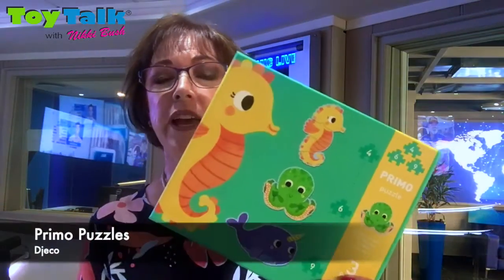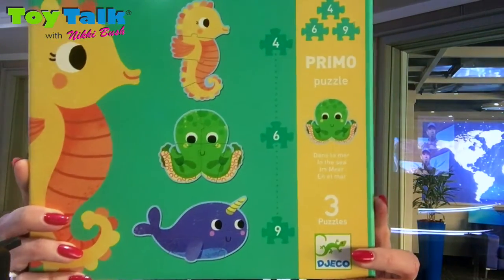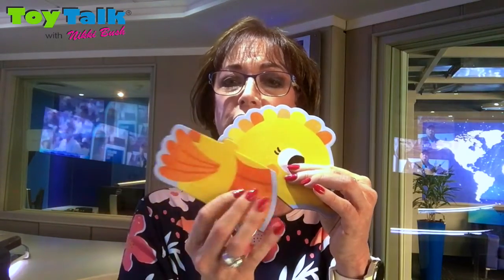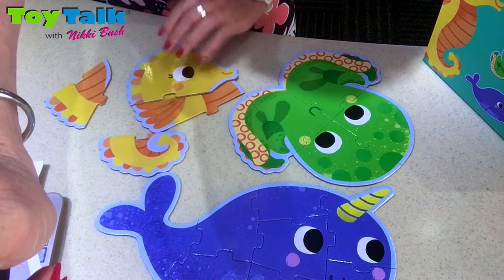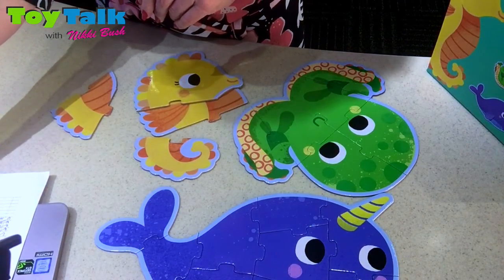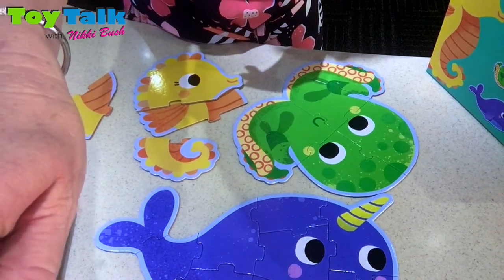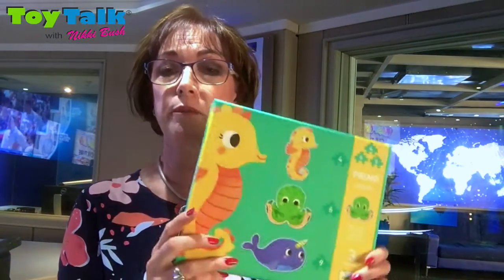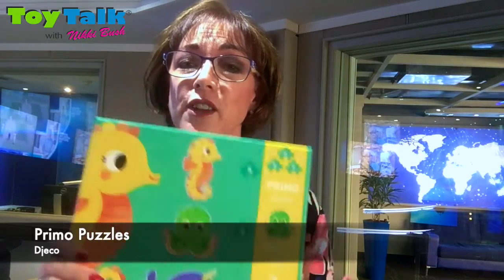Product | 2-4 Years Old | Primo Puzzles | Toy Talk 2019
Toy Talk is the home of toy and game recommendations and parenting advice from Nikki Bush, well-known human potential and parenting expert, speaker and best-selling author. Nikki helps parents, educators, therapists and other professional to be a source of magic, wonder and surprise and they prepare the next generation for a fast-changing world. For parenting advice and great toy recommendations